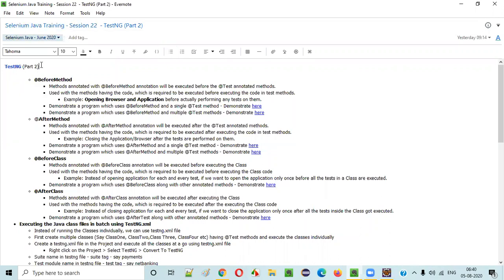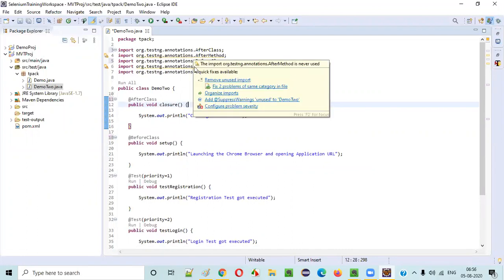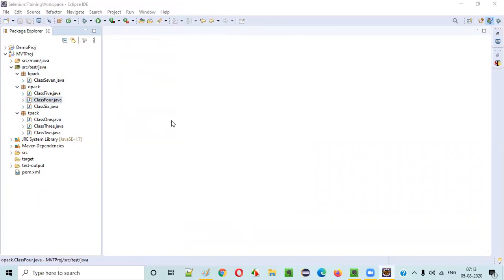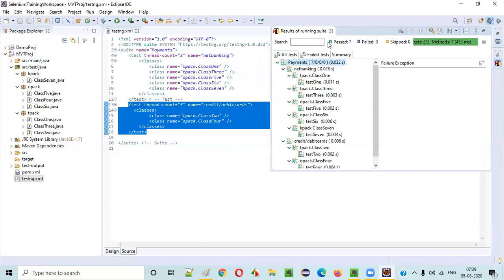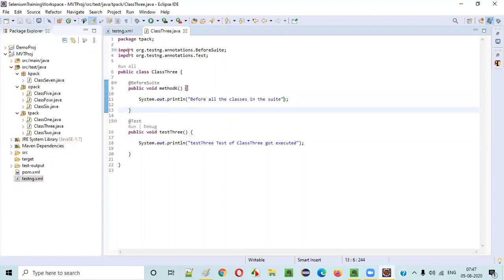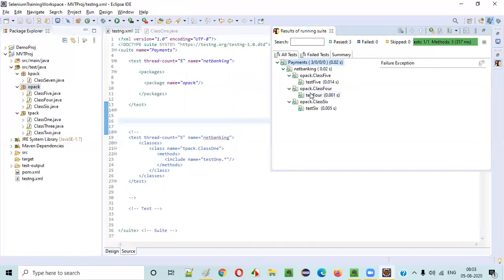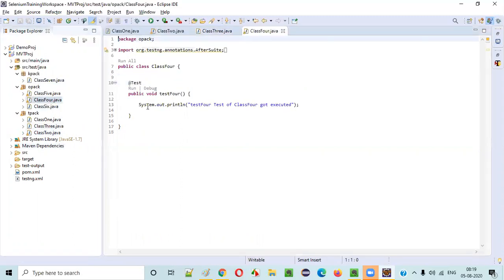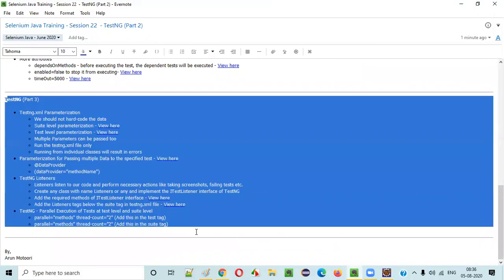Selenium Java Training - Session 22 - TestNG (Part 2)